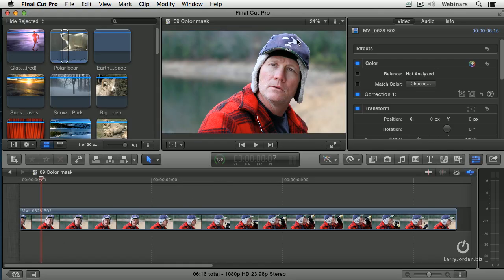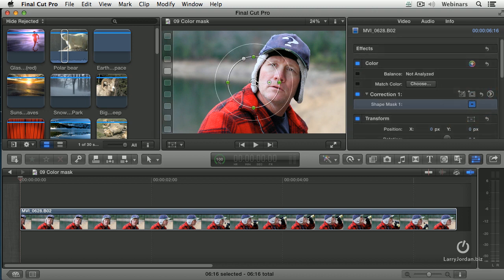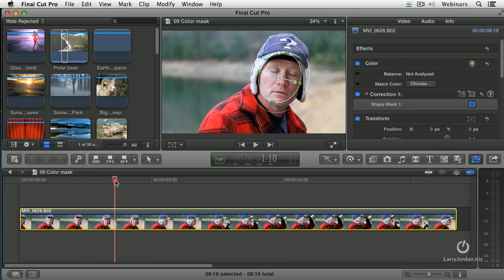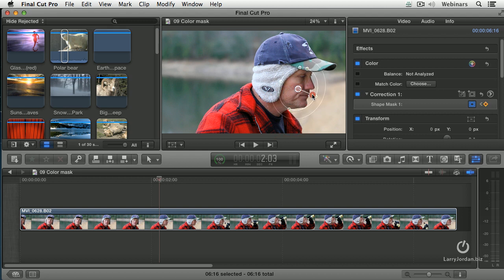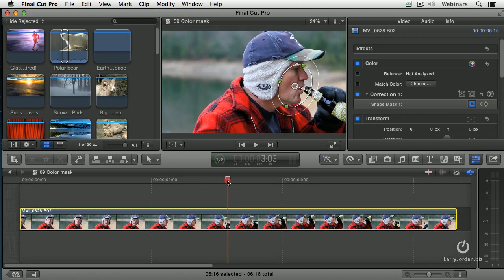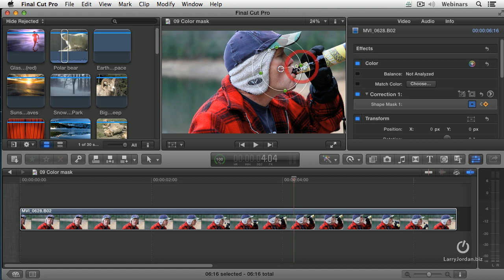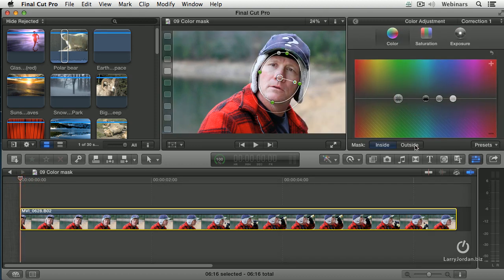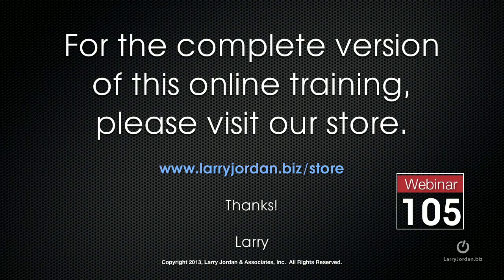Keyframing A Color Shape Mask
- Trying to get a color shape mask to track a moving object? Keyframes are the answer and. in this excerpt from our recent "Animation and Keyframes in Final Cut Pro X" webinar, we'll show you how it's done! - Enjoy!